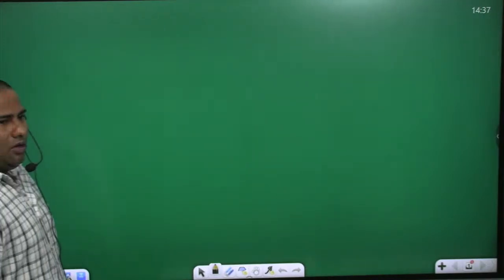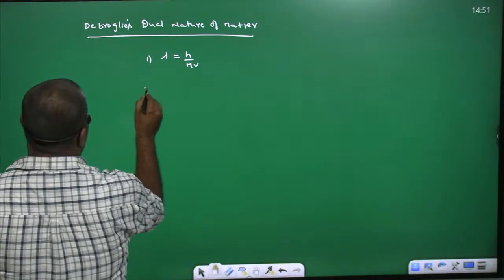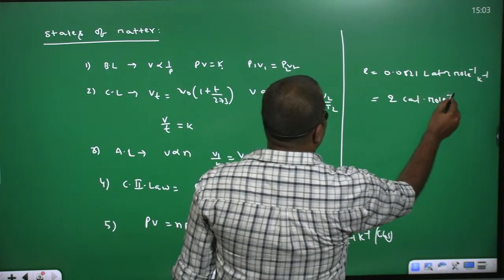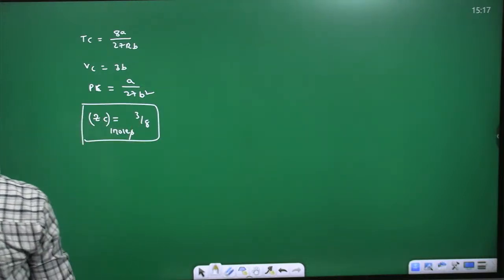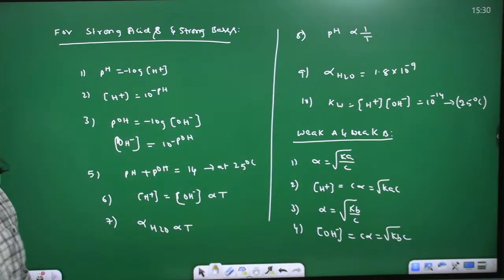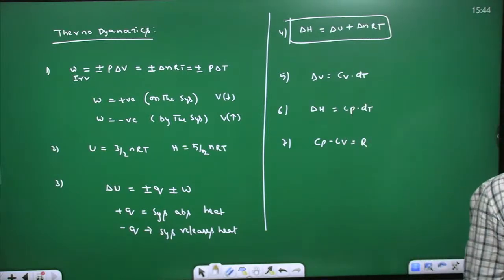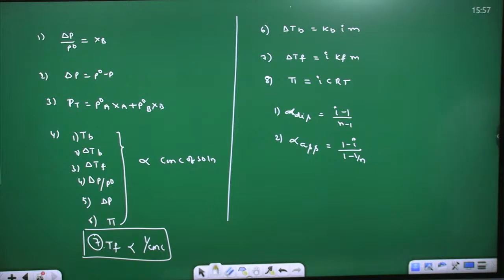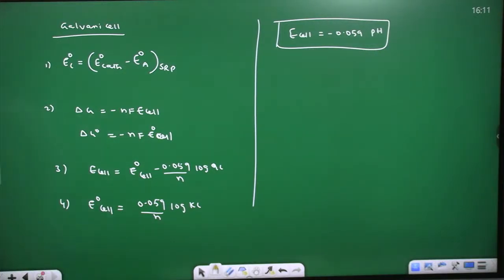Physical Chemistry IMP questions in One shot eamcet-2023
physical chemistry

eamcet 2023

eamcet chemistry

neet 2023

eamcet 2023 preparation

eamcet 2023 preparation mpc

eamcet 2023 preparation bipc

eamcet 2023 weightage

physical chemistry one shot neet

physical chemistry class 12

ap eamcet

ts eamcet

important questions in physical chemistry in one shot

eamcet tips and tricks chemistry

physical chemistry one shot

00:00:00 Introduction
00:38:58 vander walls state of equation
00:55:43 strong acids and bases